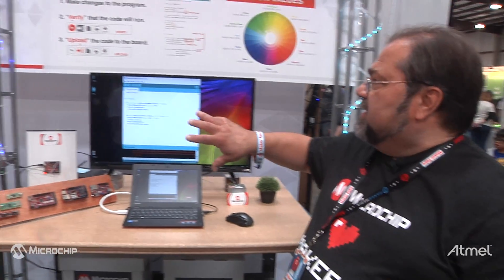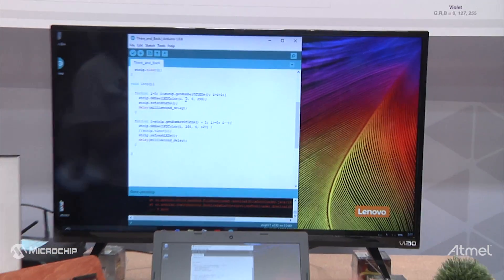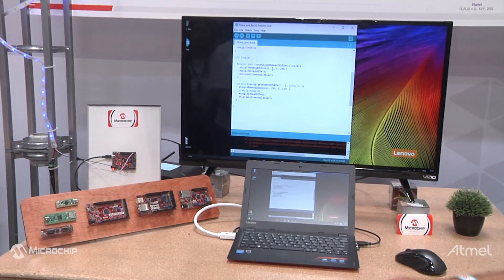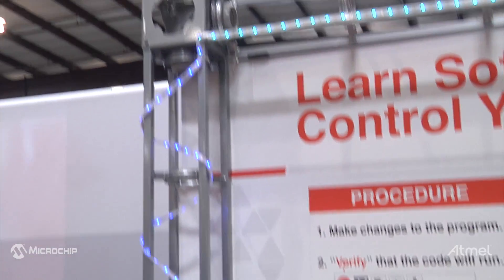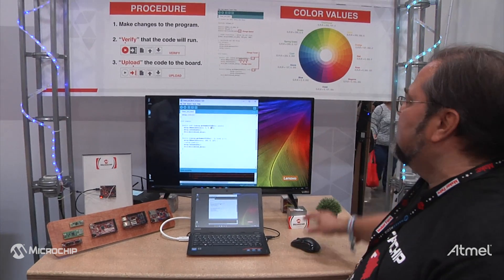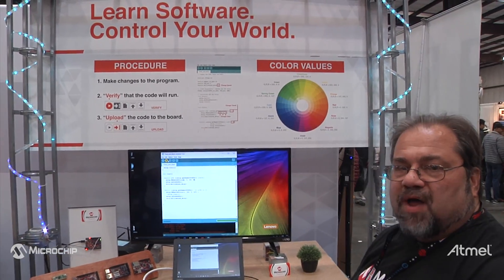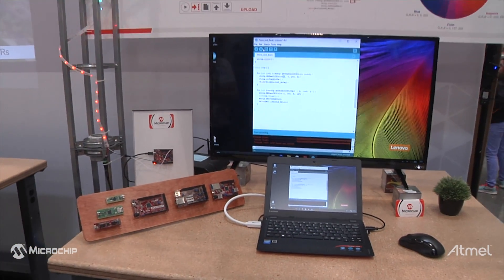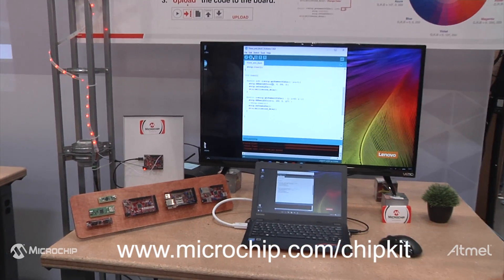Control Your World Demonstration from Maker Faire Bay Area 2016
Demonstration of developing software for the PIC32-based chipKIT™ boards using the standard Arduino development environment.  The demo encouraged non-programmers to make changes to a program controlling and RGB led strip, download those changes to a chipKIT board, and then witness the changes they made to the “world” around them.